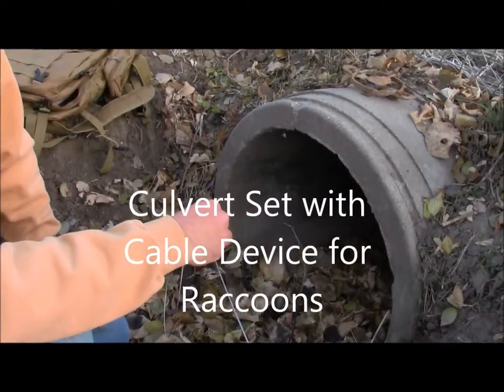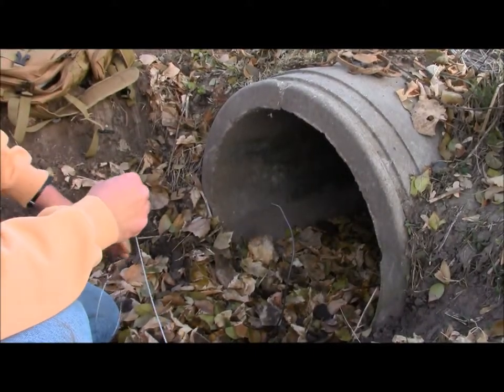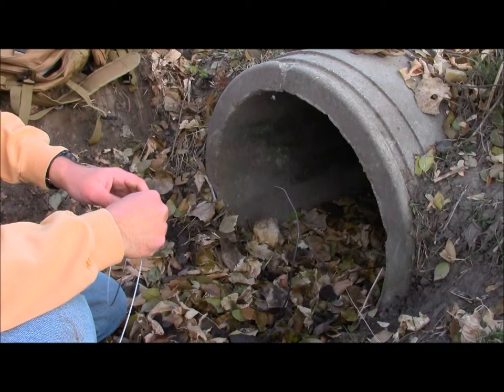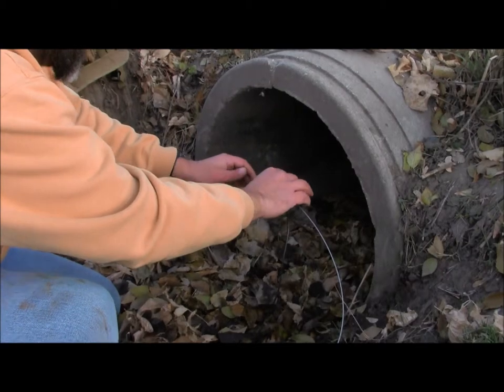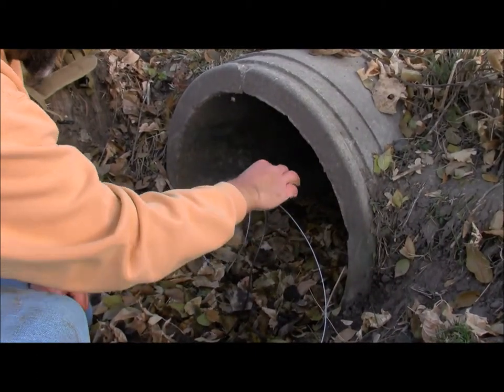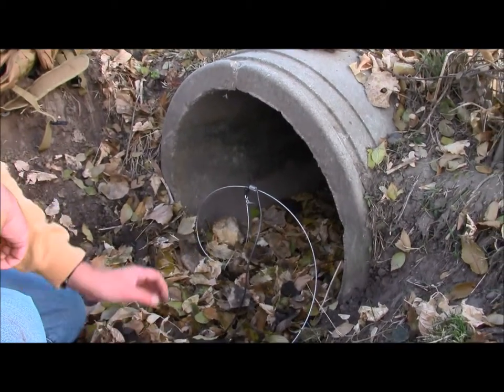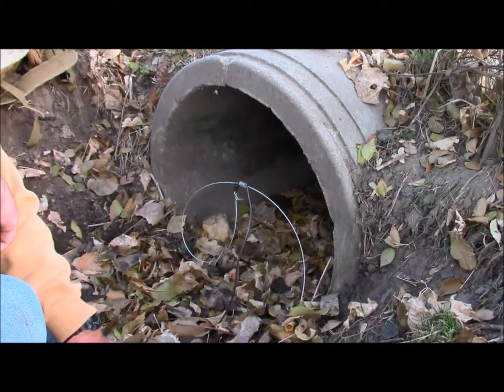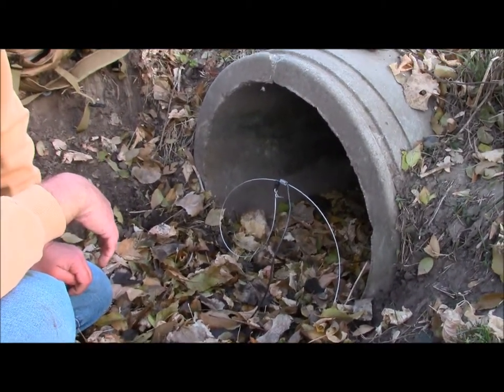Raccoon Trapping - Culvert set with cable device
Description: Culvert set using a cable device (snare) and raccoon is the target animal.